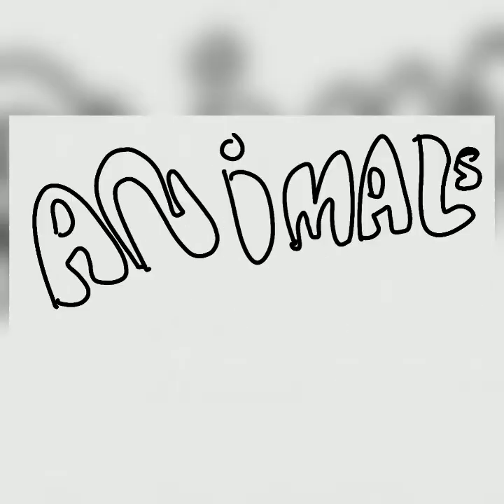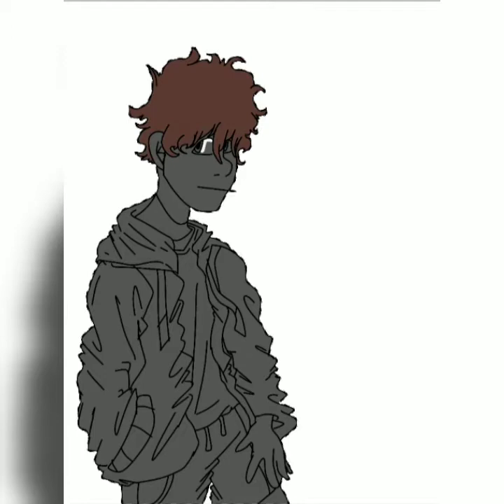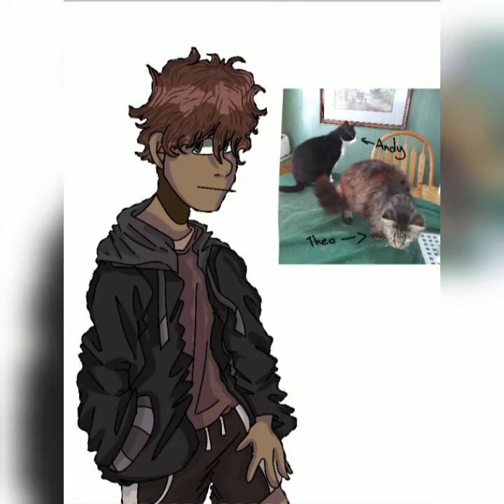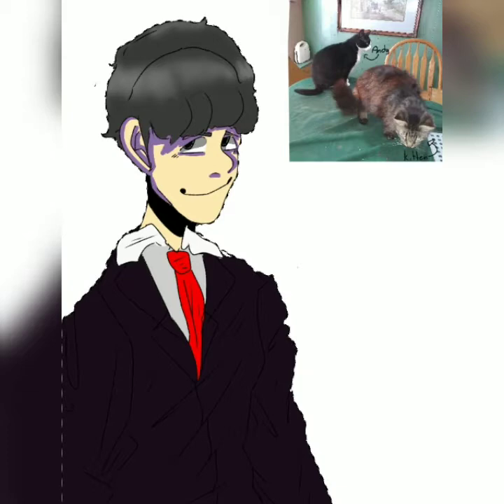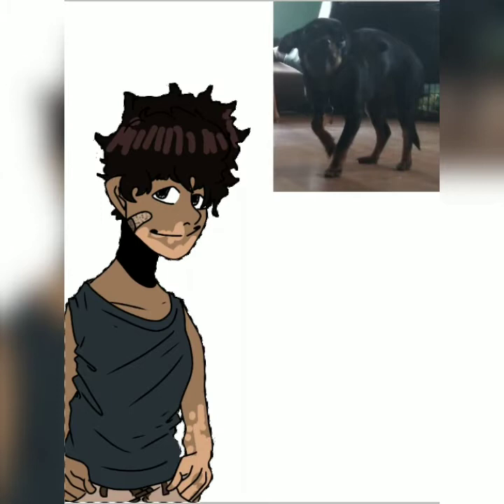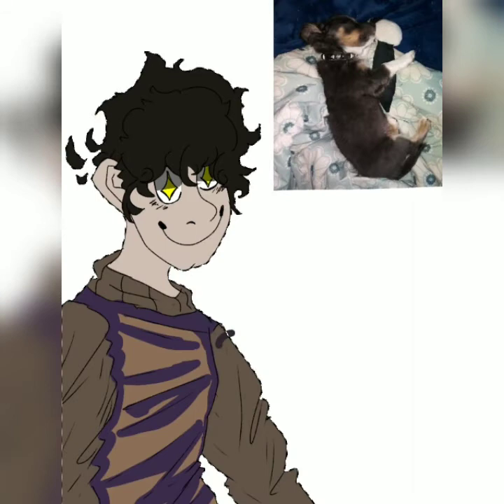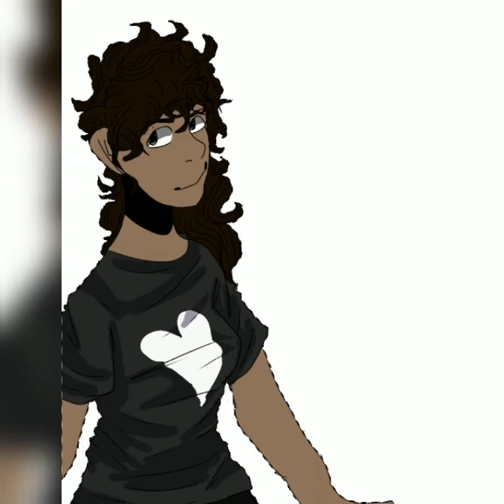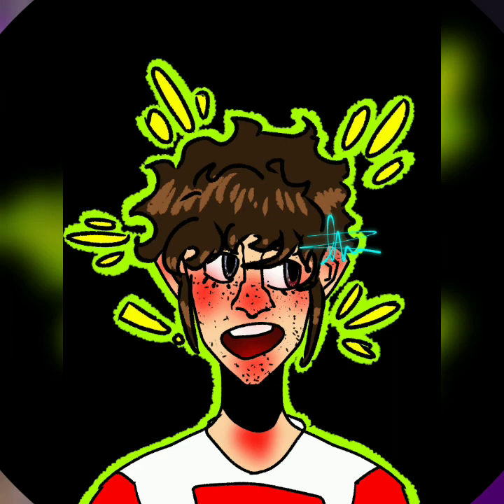Making more of My animals into humans :D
Hello peeps I hope you enjoyed this video I was tired sorry about that :/ I really try to put all of my effort into these even if you dont think so because of my procrastination I wouldnt blame you tho lol.

If you have any requests you can visit my Instagram at ThatLoafOfBread__ I post on there sometimes showing my drawings that aren't included in videos!

Musician: Jef
Musician: Jef

I hope you enjoyed the video as much as I did if you have any Ideas on series I just might take it and thank you for the idea Im thing about pokemon rn so lets see what happens :)

Stay safe and have a colorful redt of your day :D